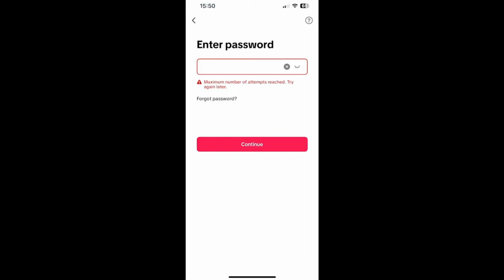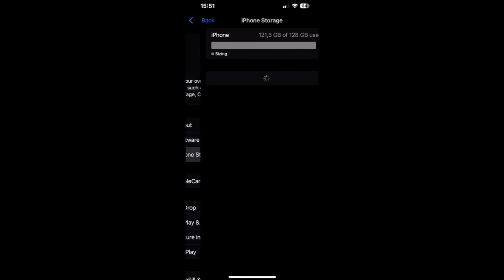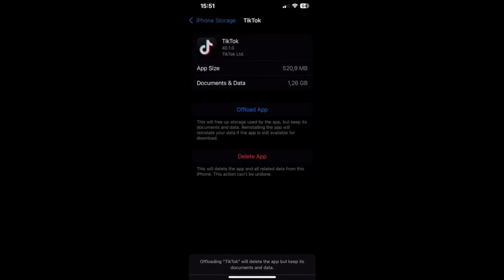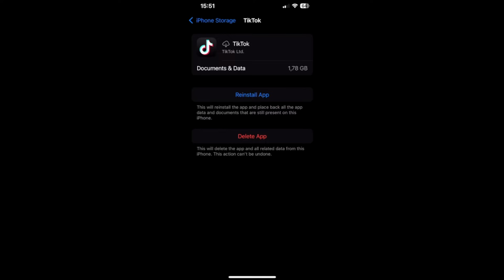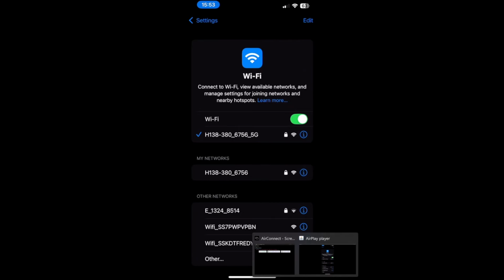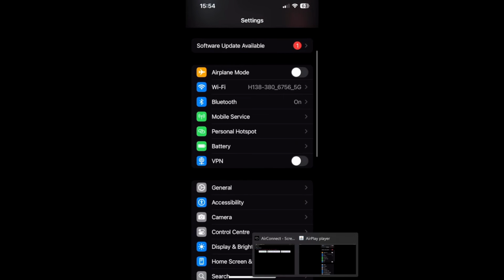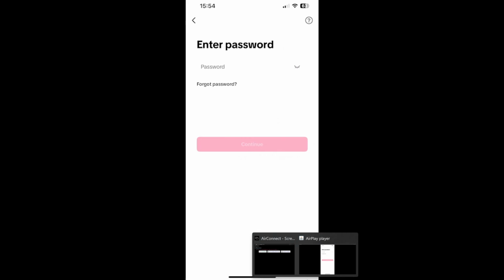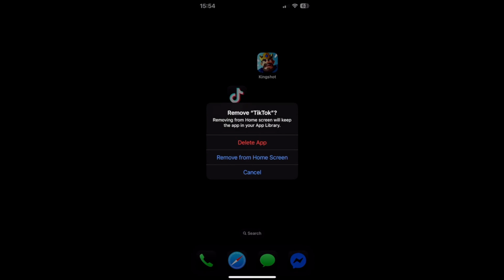How To Fix TikTok Maximum Number of Attempts Reached Error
In this video I show you How To Fix TikTok Maximum Number of Attempts Reached Error!